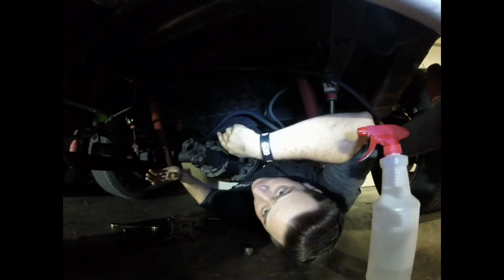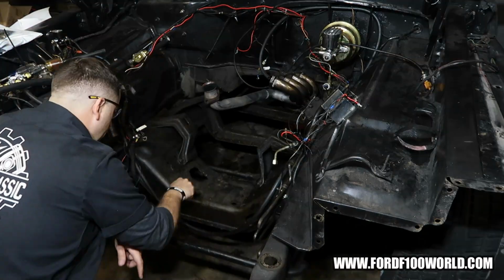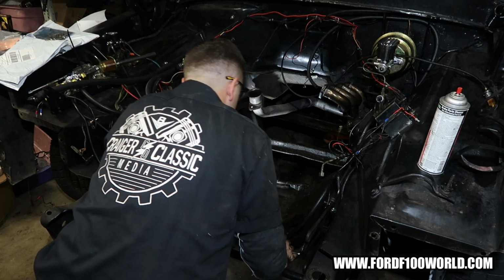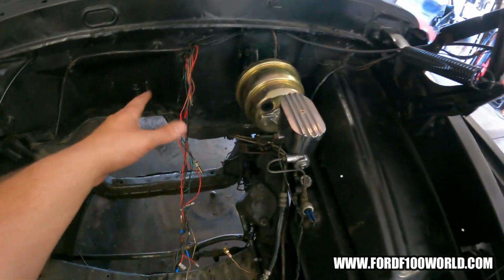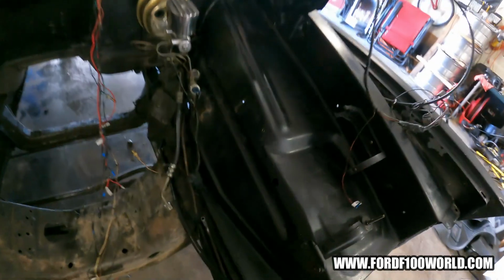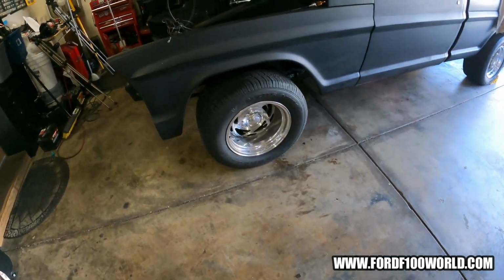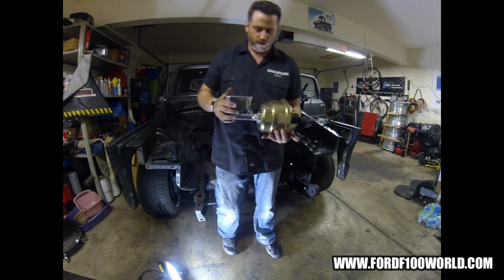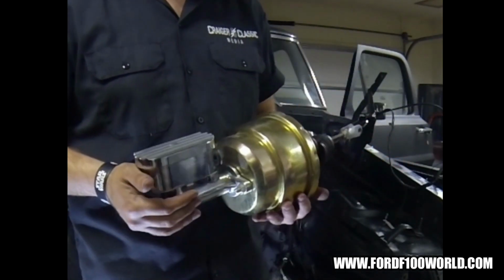The Reality Behind "Just an Engine Swap" F100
f100
BUDGET BUILT 5.0 GT40P WC T5 vlog